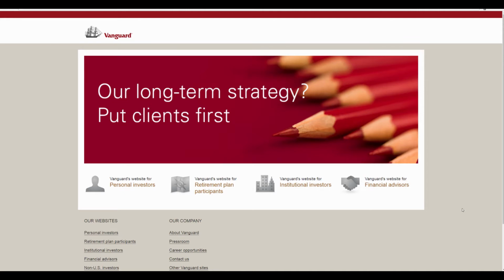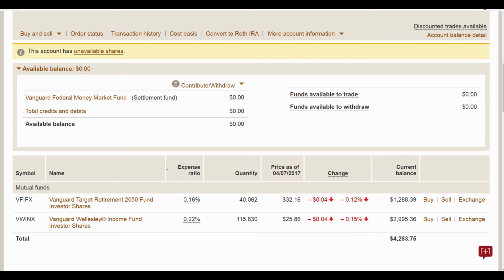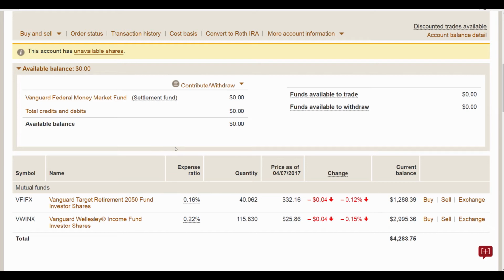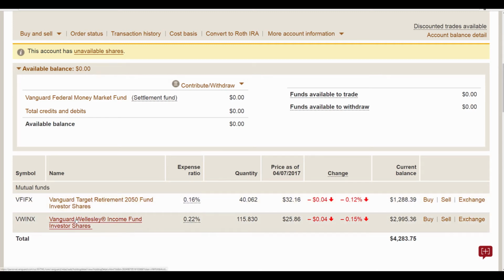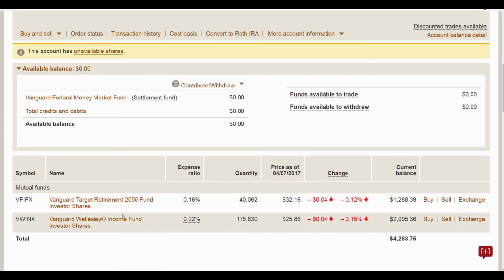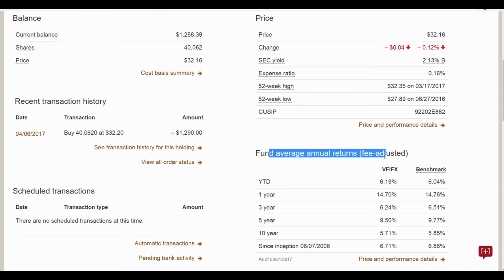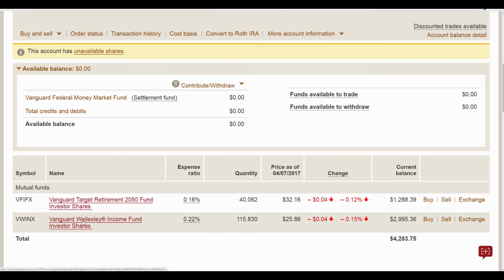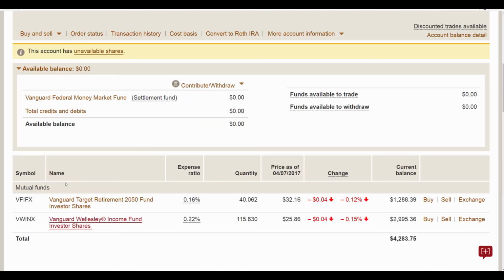Update 1 - Traditional IRA (Vanguard) - April 2017